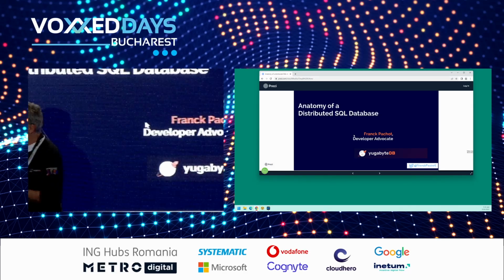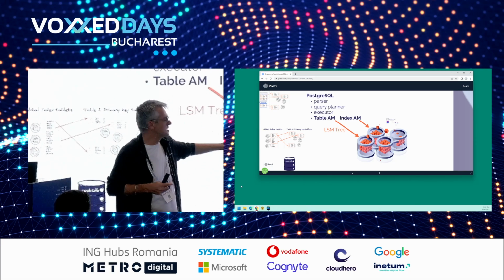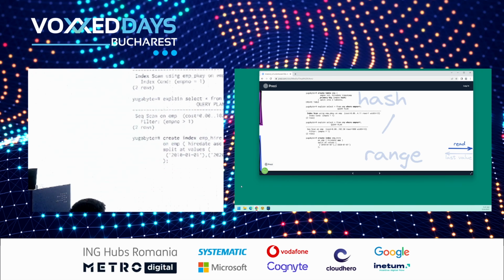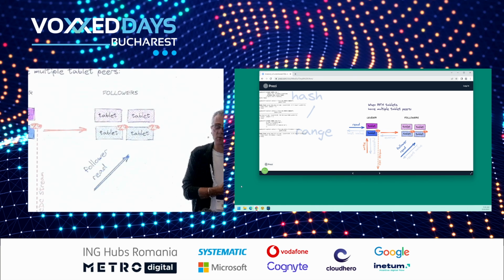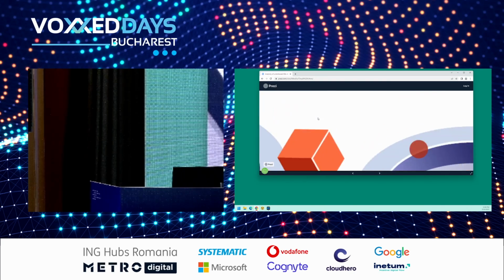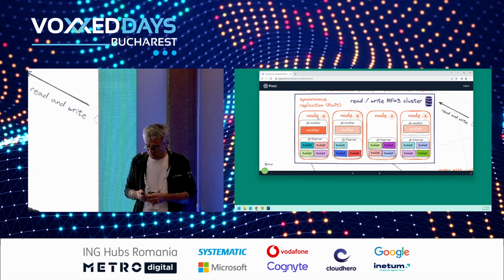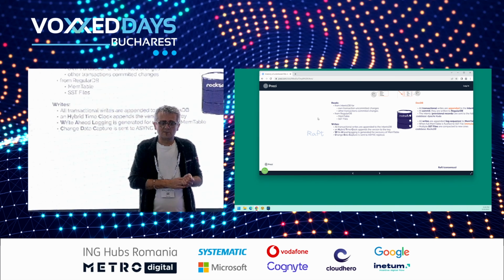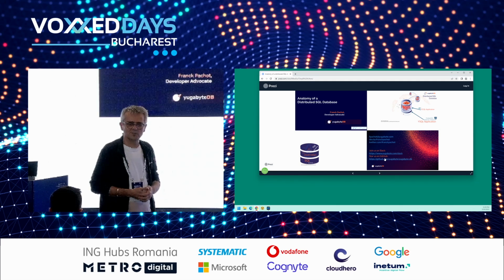[VDBUH2023] - Franck Pachot - Anatomy of a distributed SQL database (YugabyteDB)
Porting all the features of PostgreSQL to a distributed database that “scales” horizontally is a challenge. But also the opportunity to modernize the underlying technologies of the DB, which becomes “cloud-native”: consensus protocols, logical clocks, automatic sharding. And to replace B-Tree indexes with LSM Tree and SSTables, more suited to SSD and distributed storage.

YugabyteDB is open-source, and we will go into the details of the architecture, at the crossroads of PostgreSQL, Spanner, Cassandra, RocksDB… to better understand the reasons for a new database, and its underlying technology. We will discuss the advantages and the challenges of this unique architecture design: re-using the PostgreSQL query layer, plugged on top of a distributed storage and transaction layer